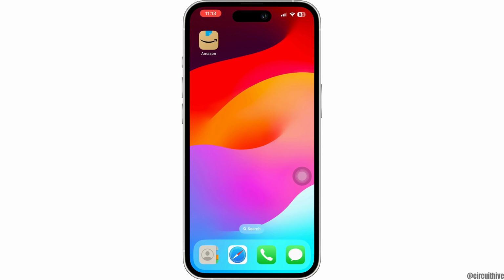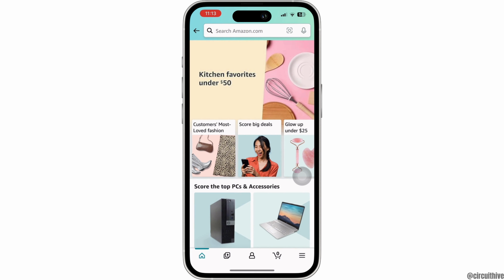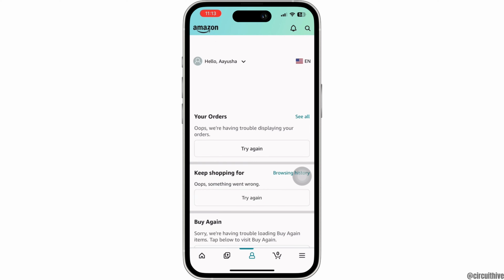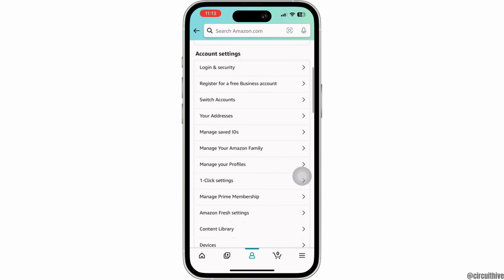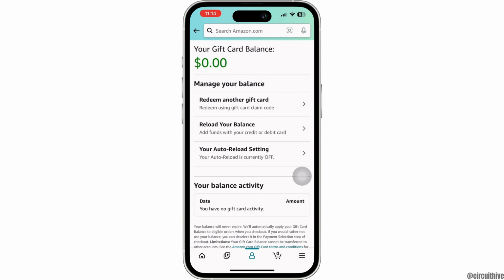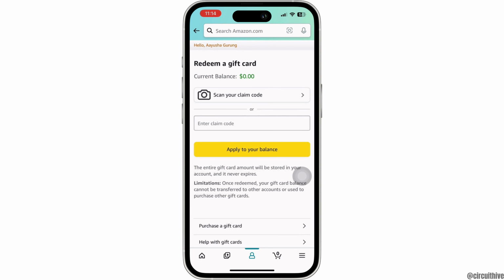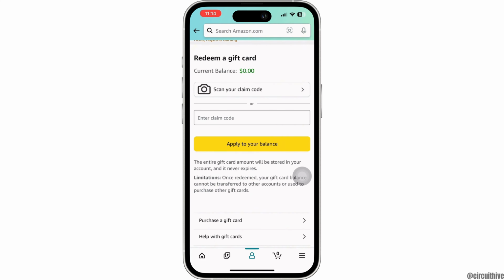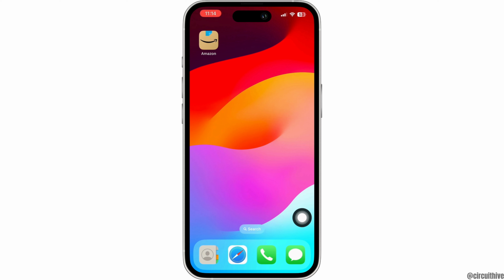How To Find Digital Code On Amazon Mobile - Full Guide (2024)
Ready to learn how to find, redeem, and use a digital code on the Amazon mobile app in 2024? This easy guide provides step-by-step instructions to manage your digital codes on Amazon. Follow this straightforward process to redeem your digital codes without any hassle.

In this tutorial:
0:00 - Introduction
0:15 - How To Find, Redeem & Use Digital Code On Amazon Mobile - Full Guide

Learn how to effortlessly find, redeem, and use a digital code on the Amazon mobile app in 2024 with this straightforward guide. This video covers the entire process, ensuring you can manage your digital codes quickly and easily.

Find, redeem, and use your digital codes on Amazon mobile with ease by following this guide in 2024!